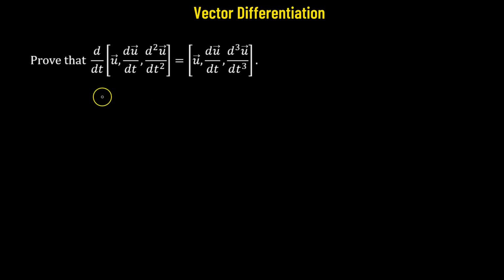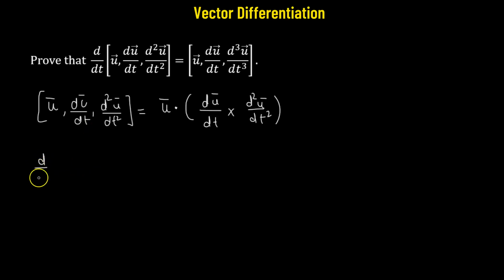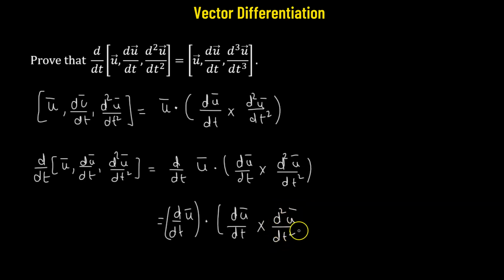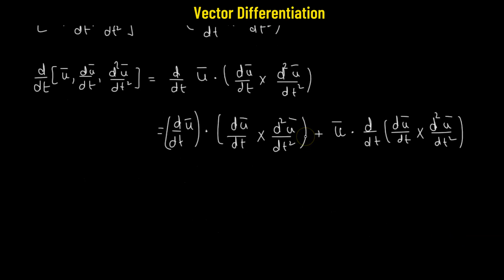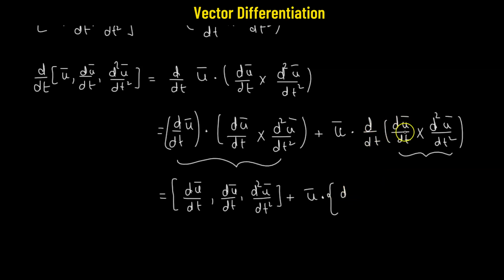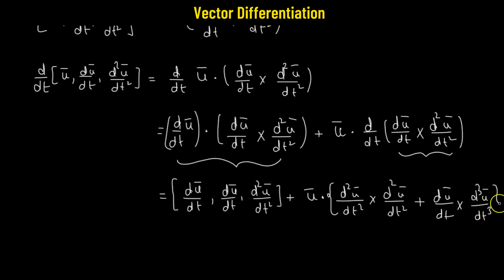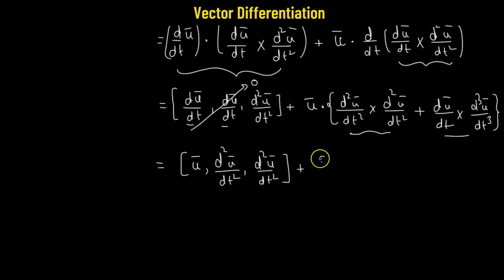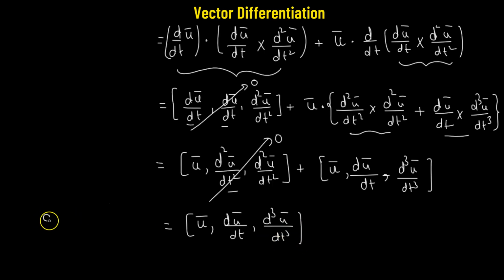2.33 | Vector Calculus | Problem On Vector Differentiation